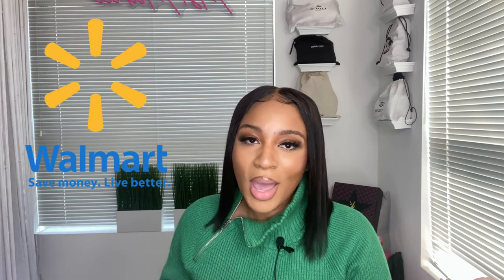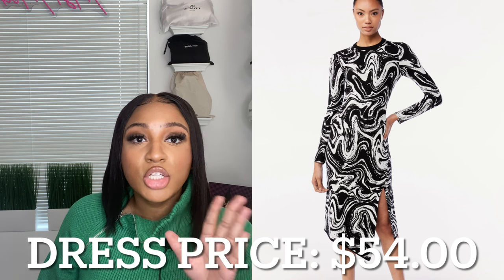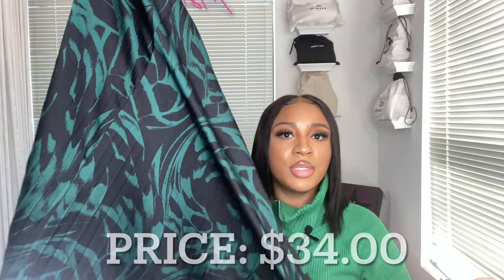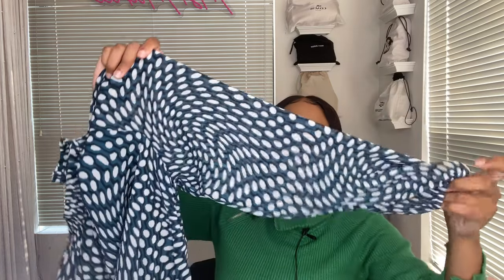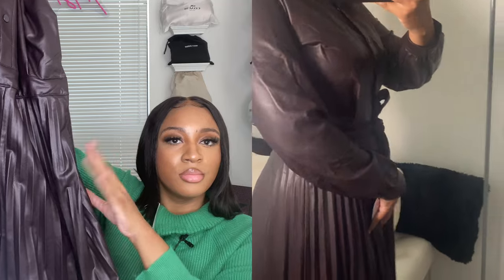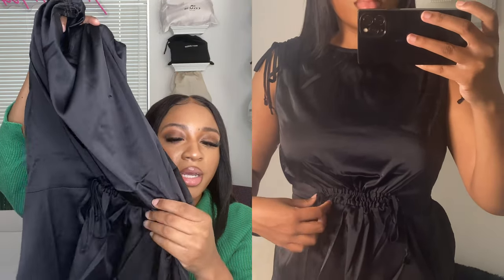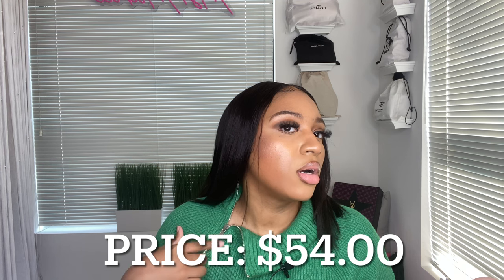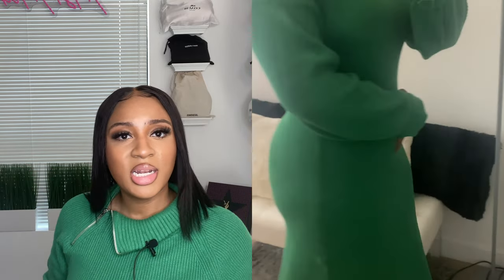WALMART BEST FALL HAUL? + TRY-ON 🍂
What items did you like most from today’s walmart haul video?

Good news, most of the items listed below are now on sale. Enjoy ladies!

Links to items mentioned in the video:

Scoop Women's Satin Embellished Slingback Flats

Scoop Women's Sleeveless Cinched Waist Top

Scoop Women's Tie Waist Midi Dress with Ruffle Sleeves

Scoop Women's High Rise Flare Jeans

Scoop Women's Pleated Midi Skirt

Scoop Women's Sleeveless Knit Turtleneck

Scoop Women's Faux Leather Pleated Shirtdress

Scoop Women's Ribbed Sweater Dress with Zip Turtleneck

Scoop Women's Smocked Neck Midi Dress with Blouson Sleeves

Scoop Women's V-Neck Knit Tank Top

Scoop Women's Asymmetric Midi Skirt

walmart fall fashion finds 2022
Walmart clothing haul
Walmart fall haul